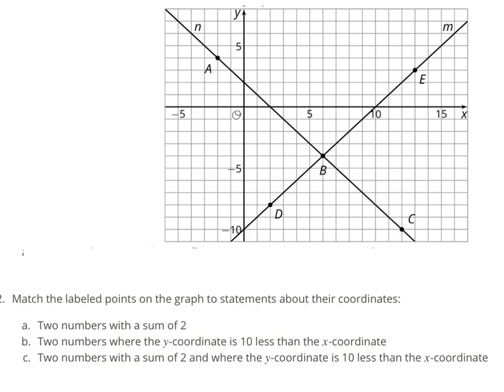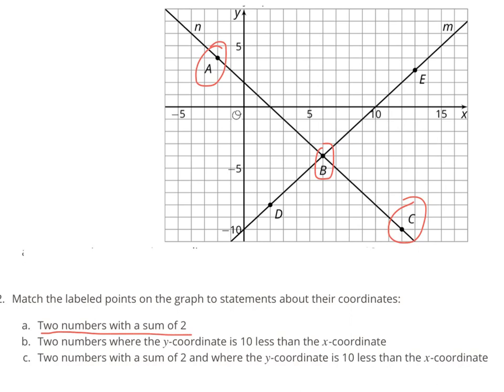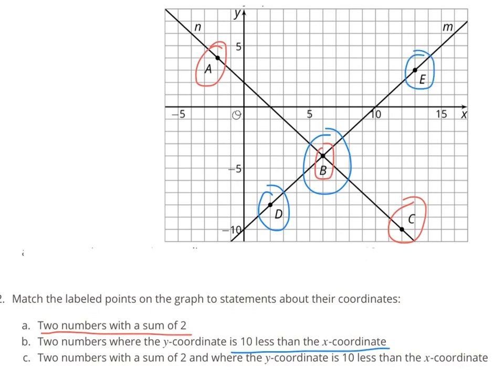IM8.4.10 PRABED2D parts 3-5